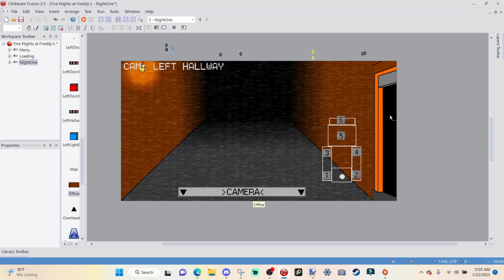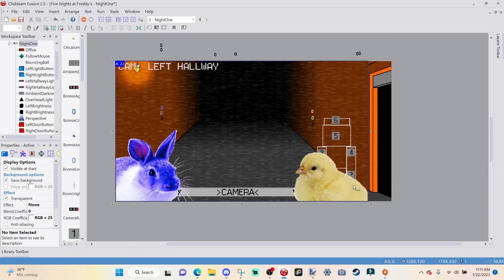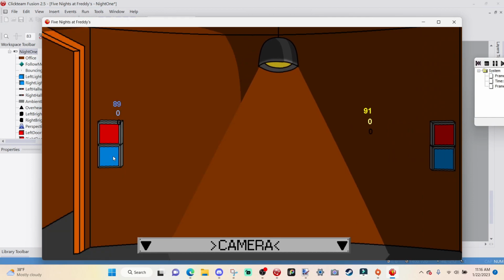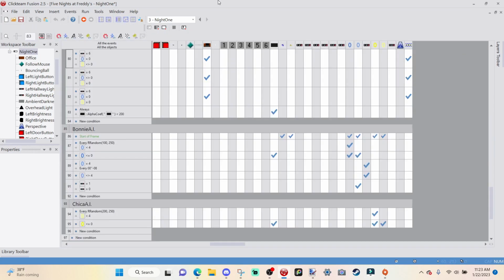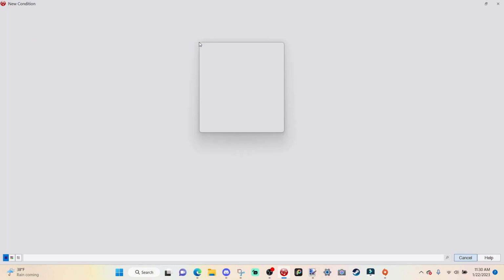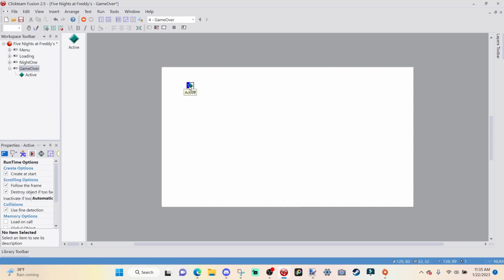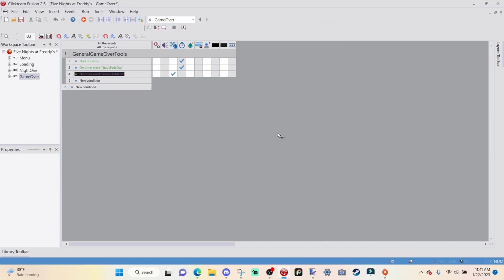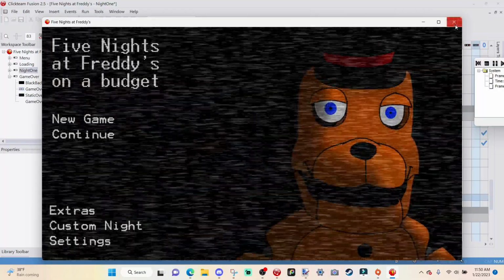How to Make a FNaF fangame in Clickteam Fusion 2.5 | Part 7: Jumpscares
Full document listed with discriptions of future tutorials can be found